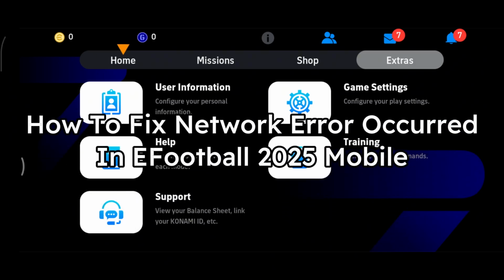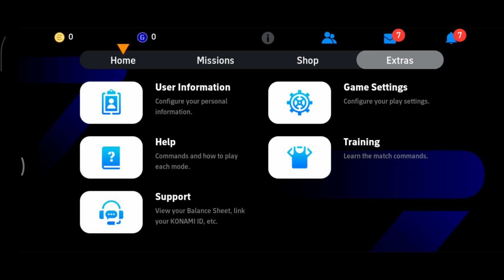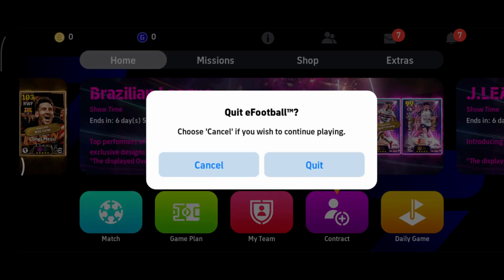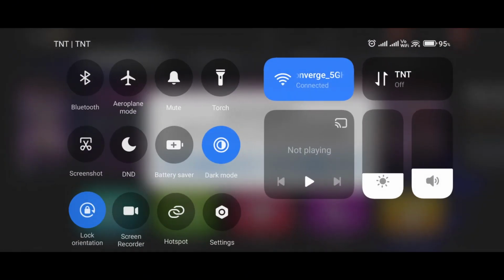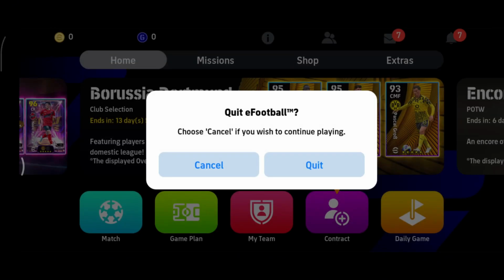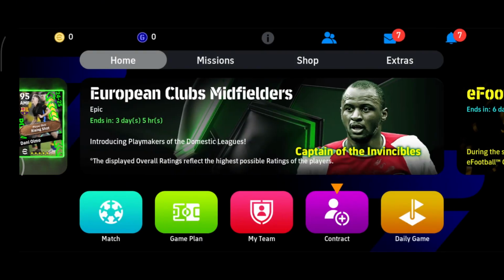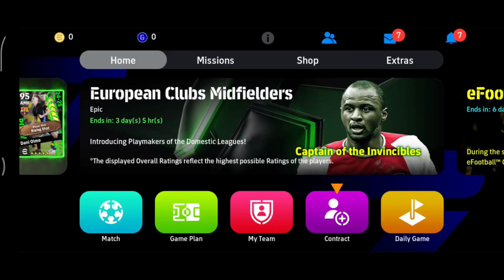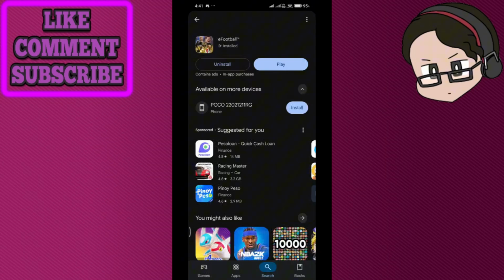How To Fix Network Error Occurred In EFootball 2026 Mobile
In this video I show you How To Fix Network Error Occurred In EFootball 2026 Mobile